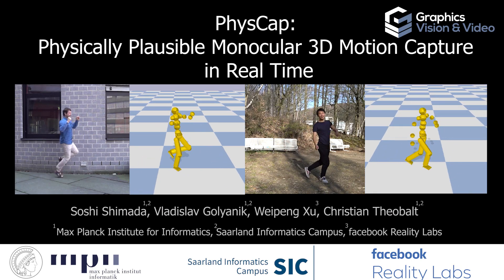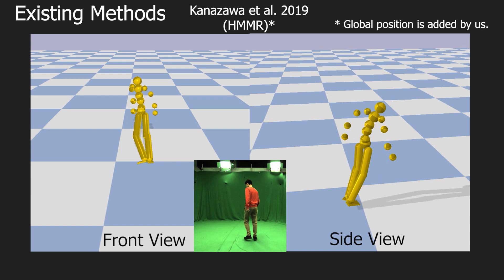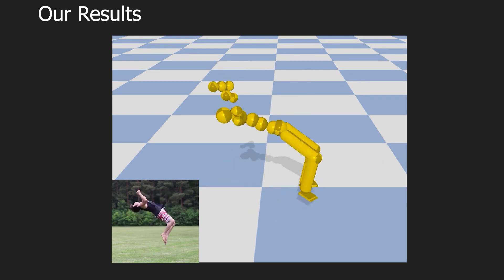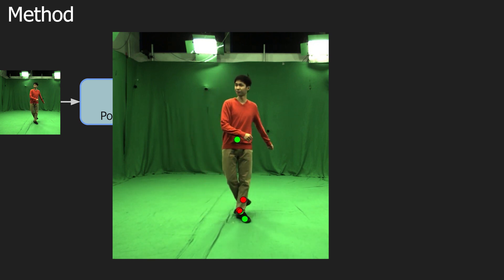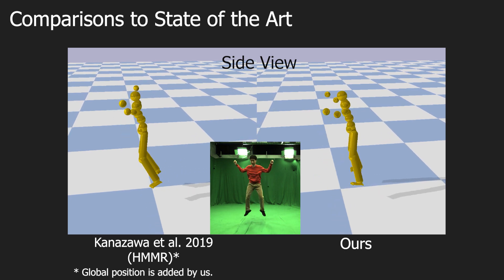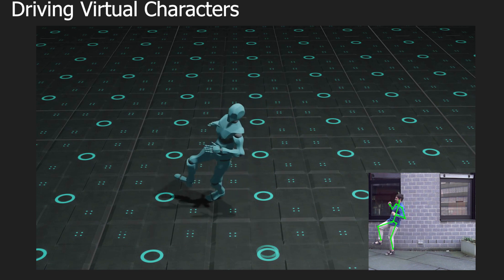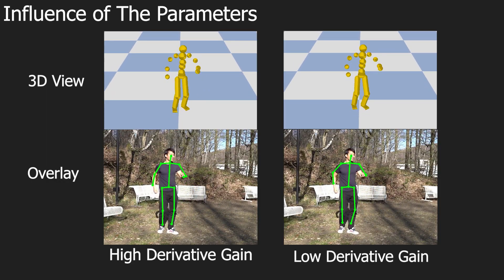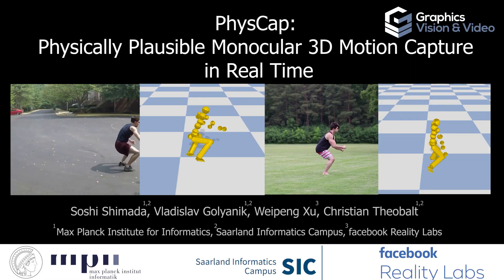PhysCap AI-based motion capture system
Motion capture -- the process of recording peoples' movements -- traditionally requires equipment, cameras, and software tailored for the purpose. But researchers at the Max Planck Institute and Facebook Reality Labs claim they've developed a machine learning algorithm -- PhysCap -- that works with any off-the-shelf DSLR camera running at 25 frames per second.

Video courtesy of Facebook Reality Labs and the Max Planck Institute.